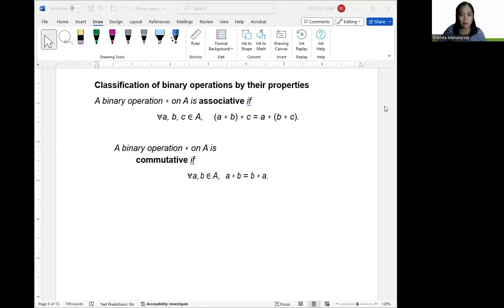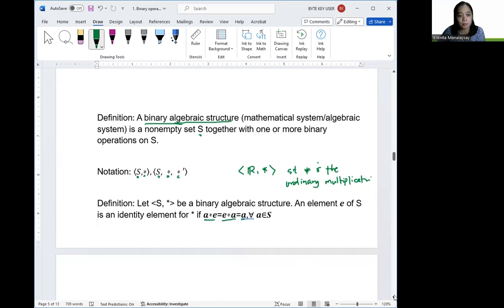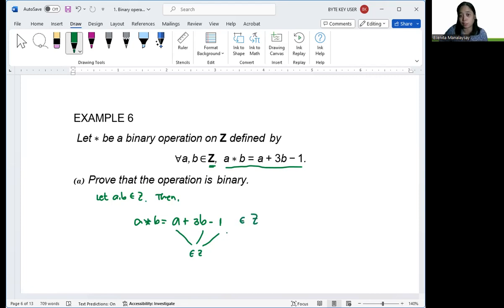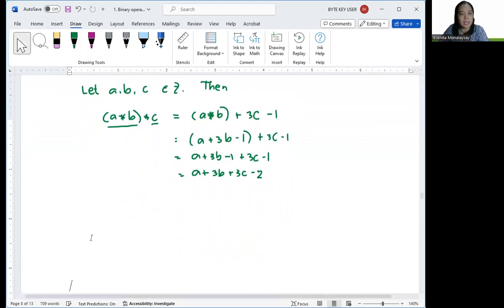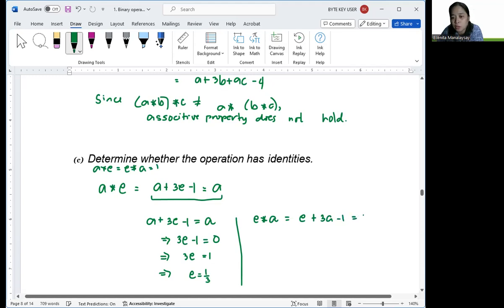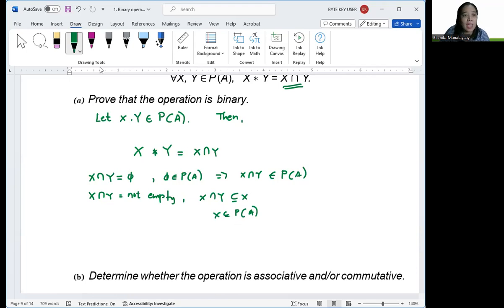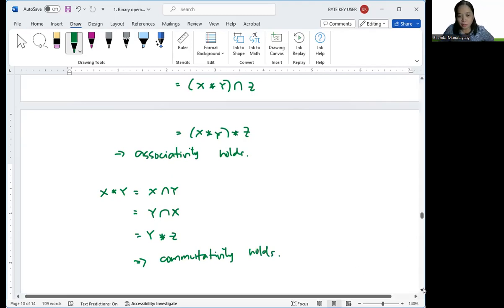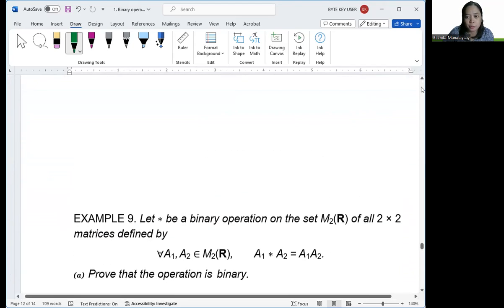Abstract algebra W2_P2 Associative and commutative binary operations